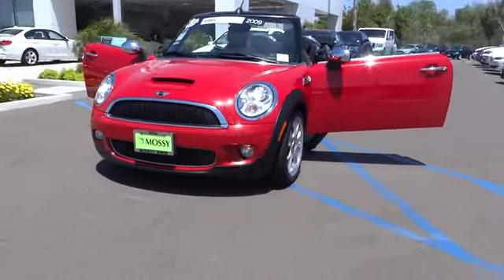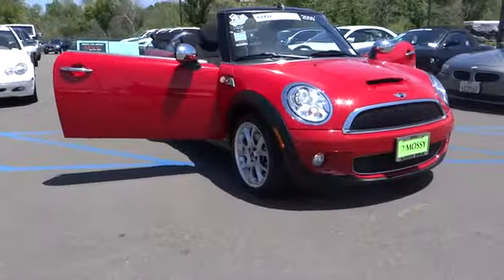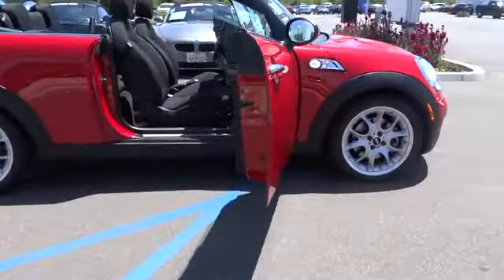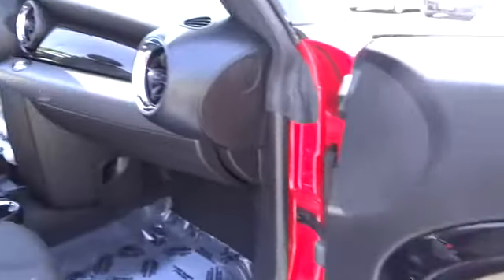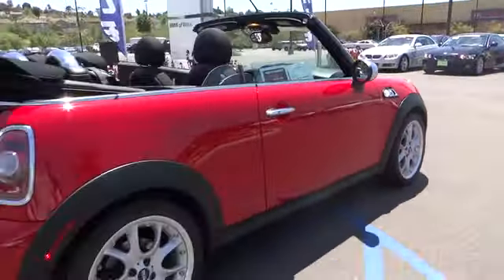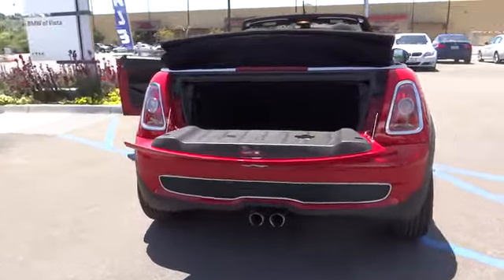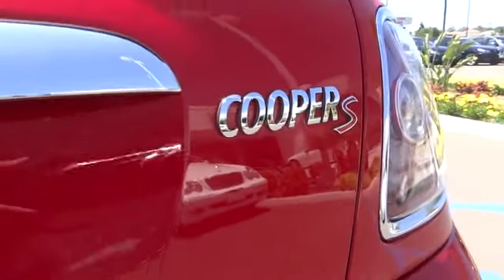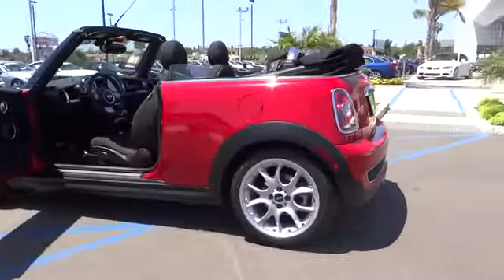2009 MINI Cooper Convertible San Diego Oceanside Vista Escondido Encinitas Vista CA 101606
2009 MINI Cooper Convertible S - Stock#: 101606 - VIN#: WMWMS33529TG89703

Gassss saverrrr! Super gas saver! Confused about which vehicle to buy? Well look no further than this good-looking 2009 Mini Cooper S. Awarded Consumer Guide's rating of a Sporty/Performance Best Buy in 2009. This is a fantastic one-owner Cooper S and it's ready for you to take home today. Premium Package, Convenience Package, S Package!!!